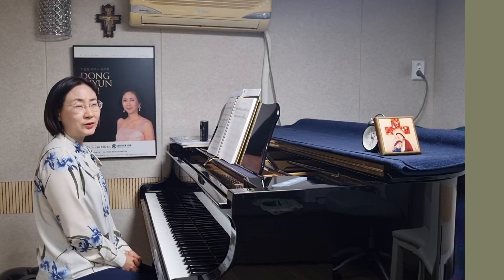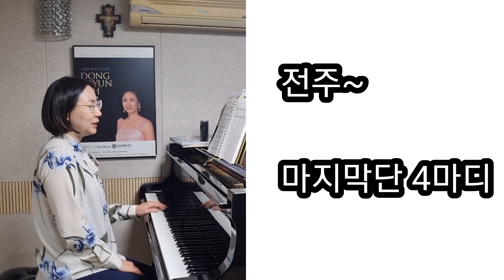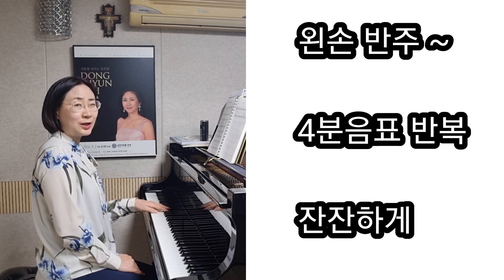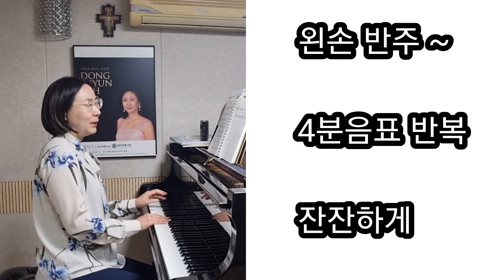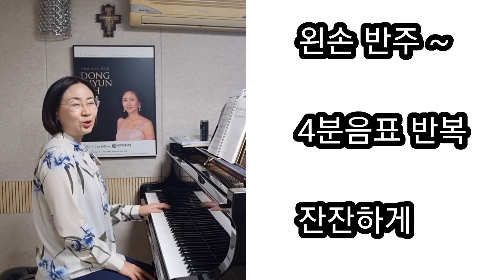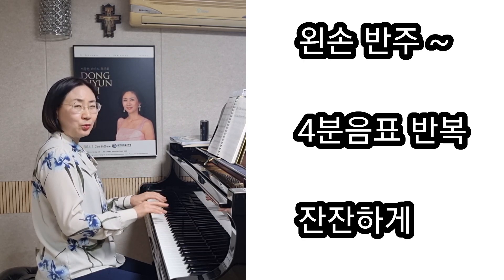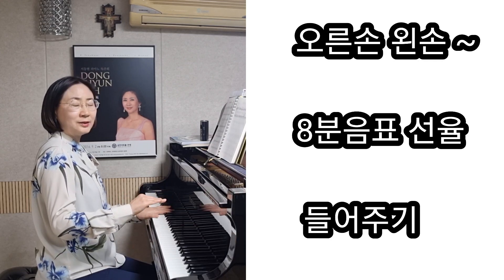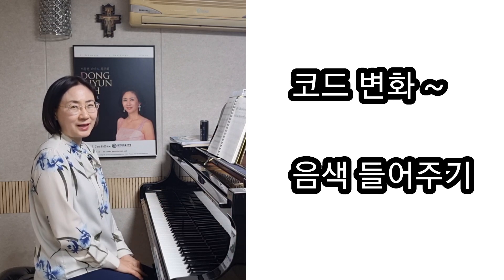125번 예수 내 작은 기쁨 💒가톨릭 어린이 성가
"가톨릭 어린이 성가" (발행 2021년 2월 26일)책으로 반주를 익히는데 도움이 되고자 연주하였습니다.~~^^
어린이 성가를 통해 전례의 풍성한 은총과 즐거운 신앙생활을 만들어 갈 수 있기를 기원합니다 💒 👭